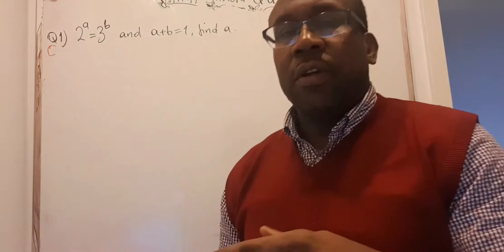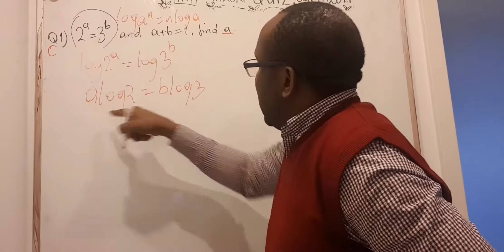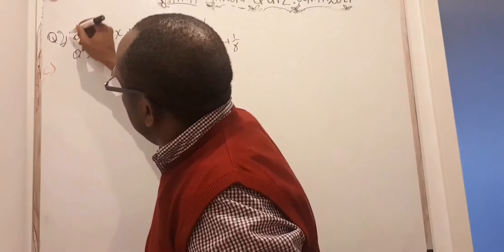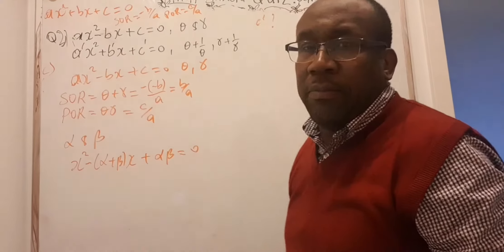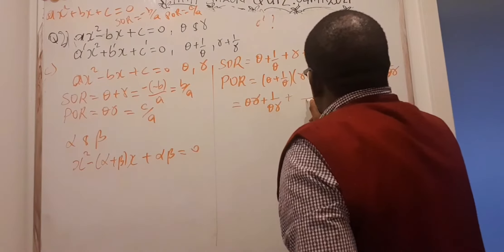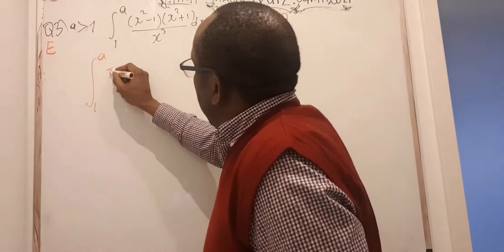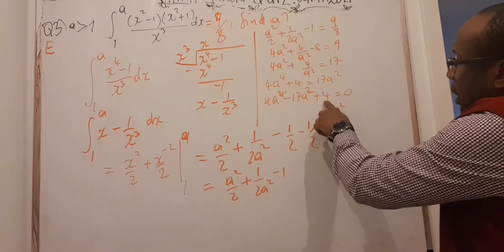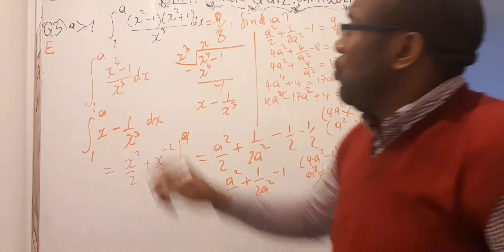MATH SALON QUIZ: SOLUTIONS A Level FAKO 04APR2021: PART 1